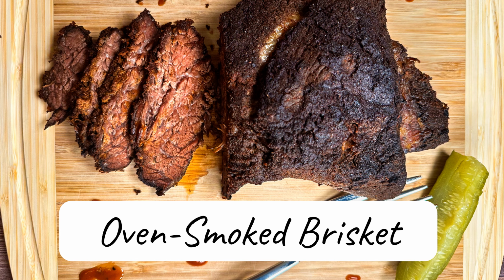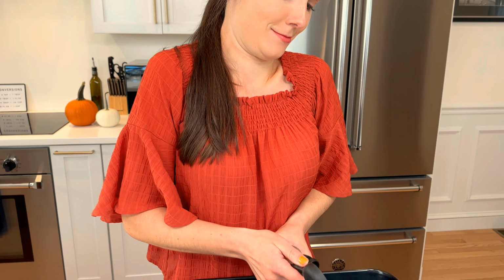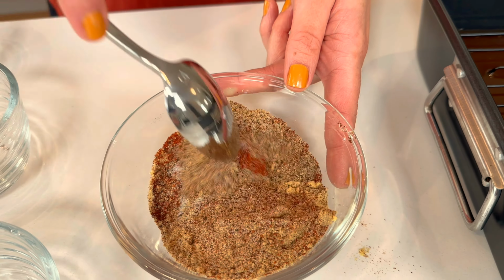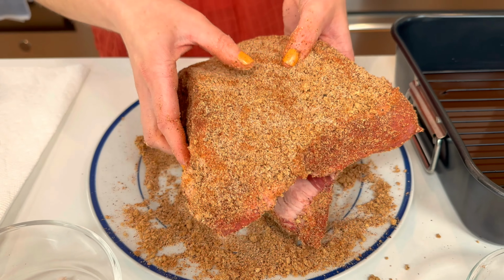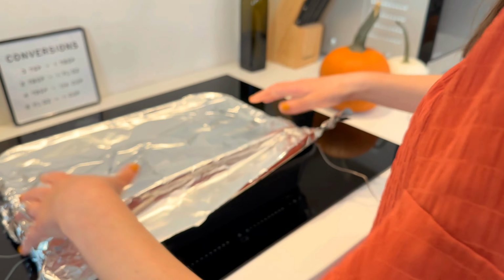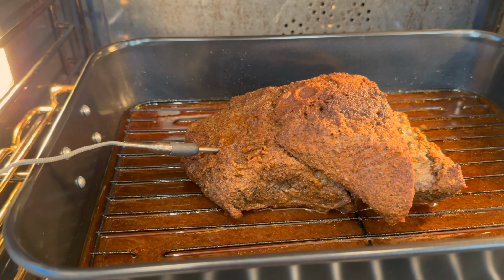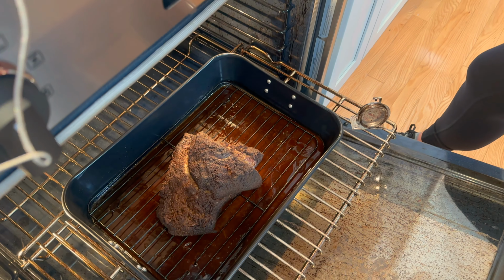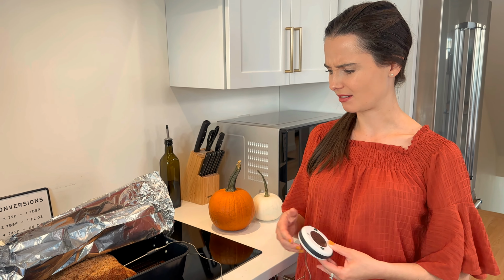Smoky Oven Brisket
Smoky brisket that's flavorful and tender can be made in your oven – no smoker required! This recipe includes a lip-smacking dry rub, mouthwatering smoking liquid (that’s also the perfect dipping sauce), and easy steps to make a crazy good piece of brisket right in your oven.
Instagram, Facebook & Pinterest: @TastefullyGrace
TastefullyGrace.com for ALL recipes